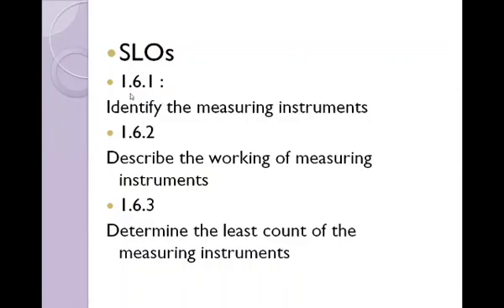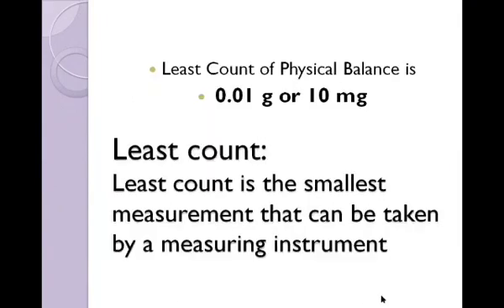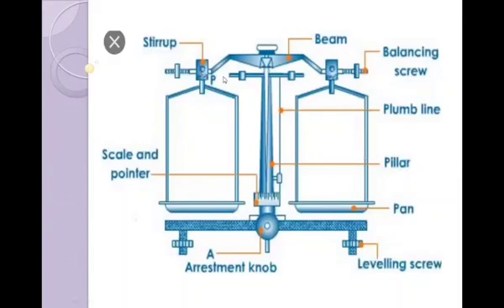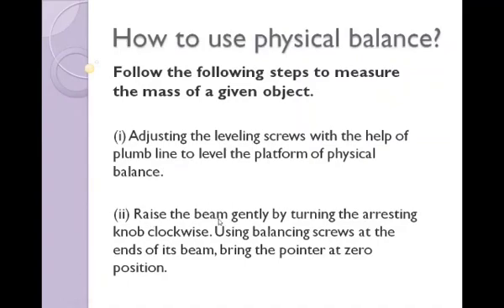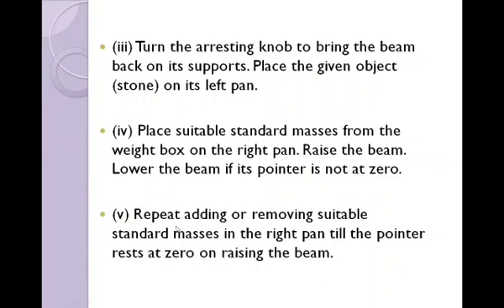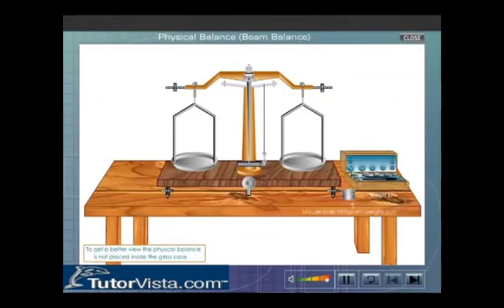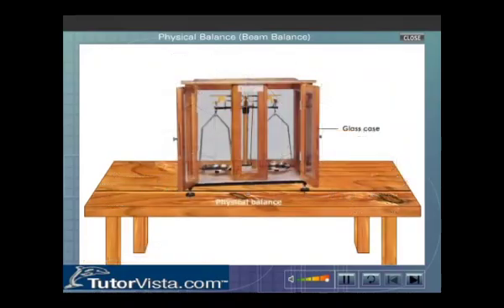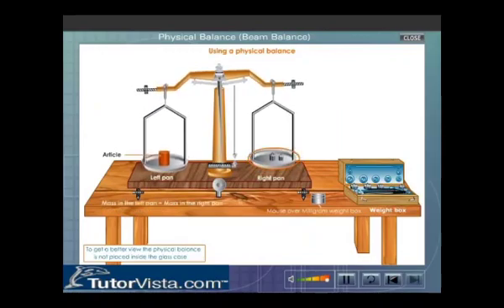CHP 1 measuring instruments lec 4a